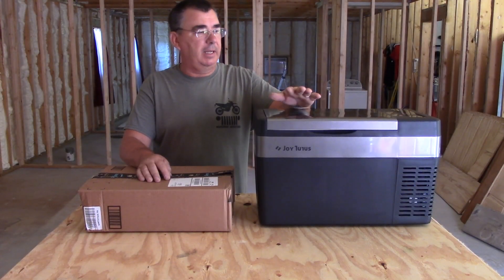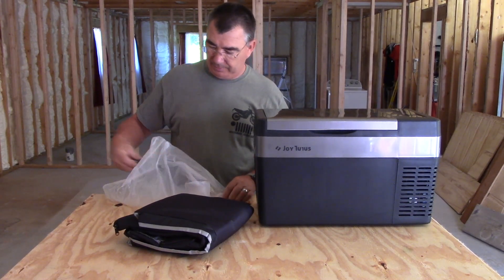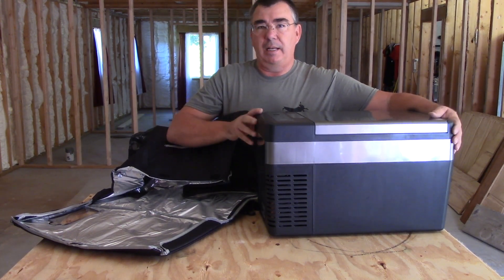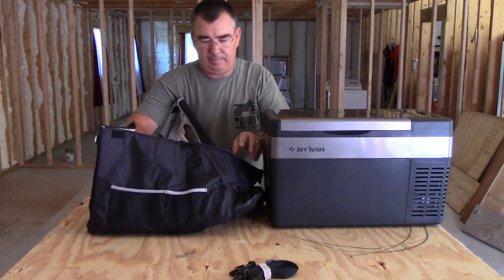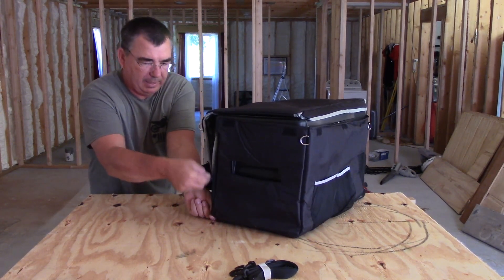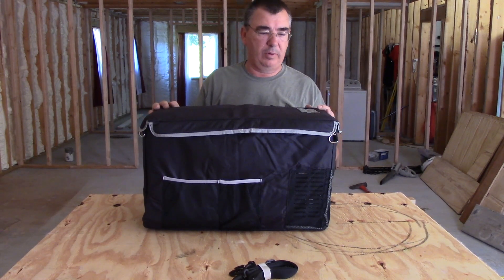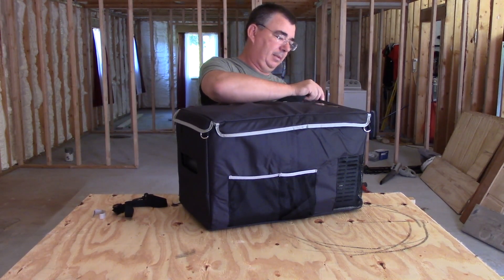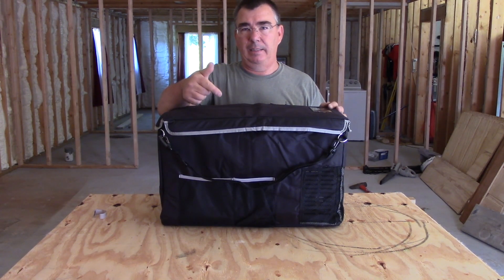JoyTutus Insulated Protective Cover for 26 Quart Portable Refridgerator Fridge Freezer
JoyTutus Insulated Protective Cover for 18L Portable Refrigerator
JoyTutus Insulated Protective Cover for 25L Portable Refrigerator
JoyTutus Insulated Protective Cover for 40L Portable Refrigerator
JoyTutus Insulated Protective Cover for 50L Portable Refrigerator

Products purchased from these Amazon links help support my YouTube Channel.

The Camera I use now for my Motovloggs is Absolutely the best I have ever used. The SENA 10C EVO 4K Camera and Intercom combined:

Send Mail To:

WOODZMAN ADVENTURES
5076 Farm Road 2190